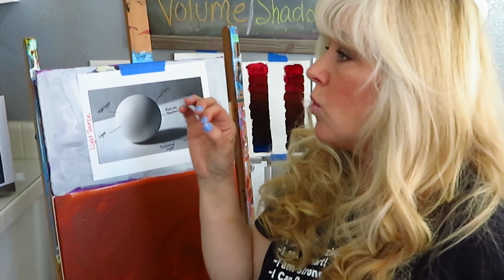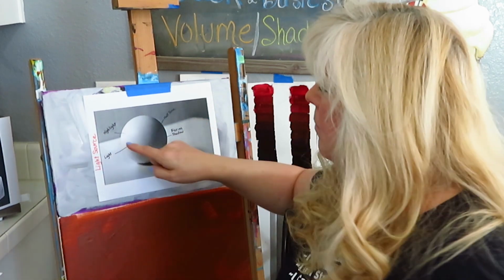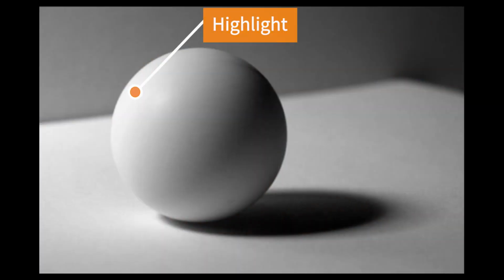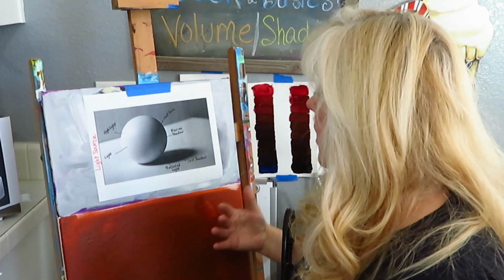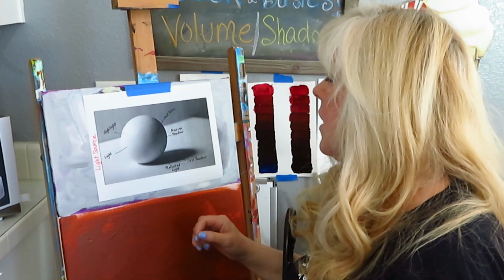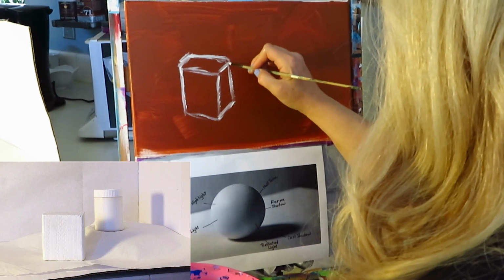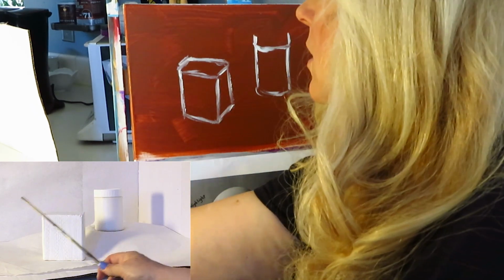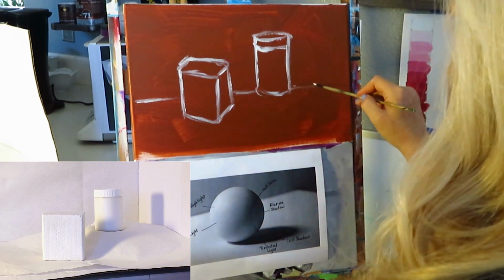How to paint shadows and volume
How to paint volume and shadow and how to paint realistic shadows in this simple exercise. What is a cast shadow, form shadow, halftone and a highlight in painting?   How to recognize reflected light and how to reproduce it on the canvas.  Paint along with this simple painting tutorial.

Also check out Agoo and The Monkey (The Beginning) on Amazon: